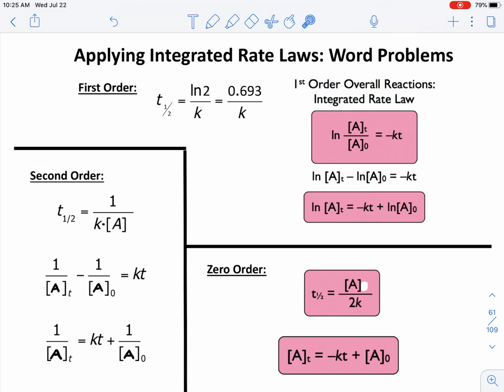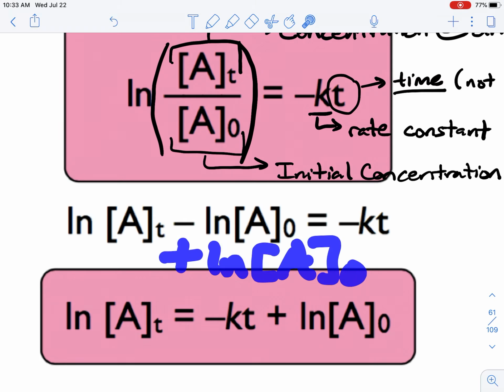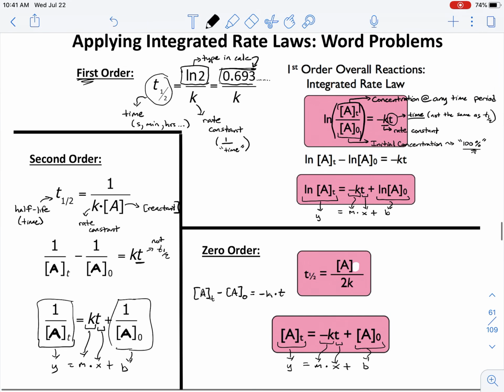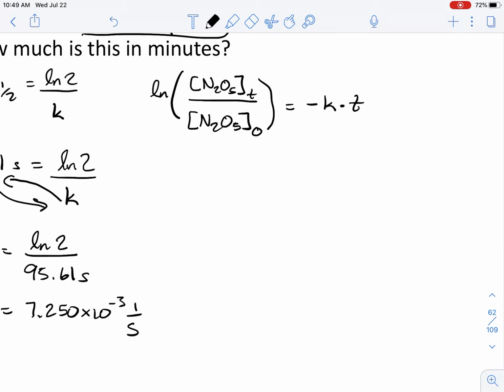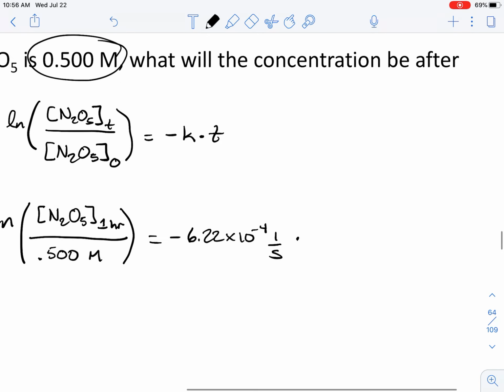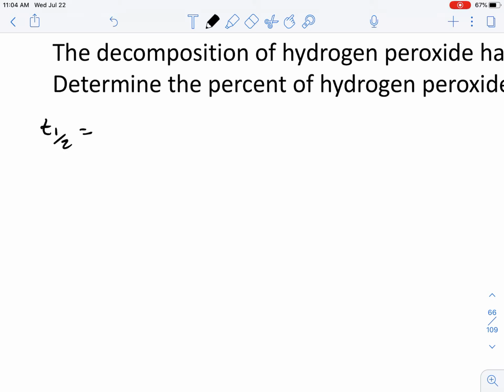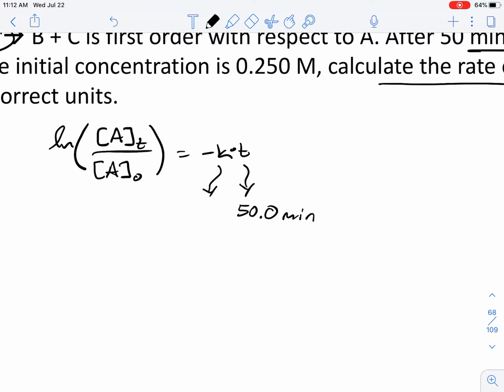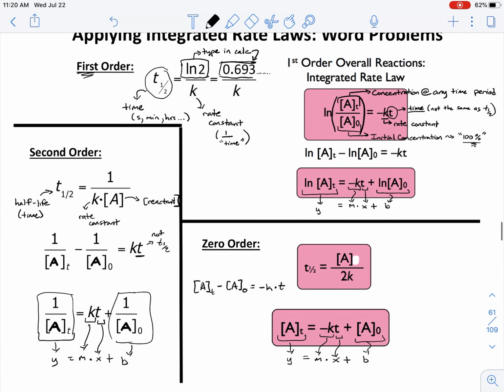Kinetics 09: Applying Integrated Rate Laws - Word Problems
In this lecture video, I apply how to use integrated rate laws to tackle word problems.